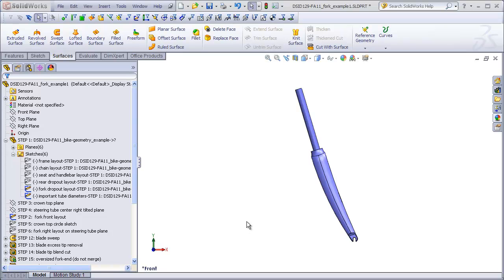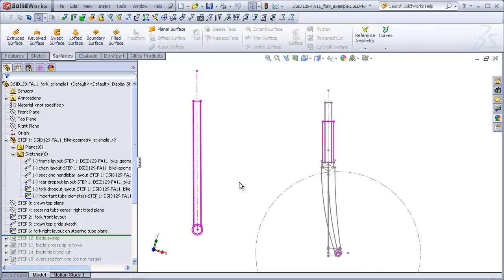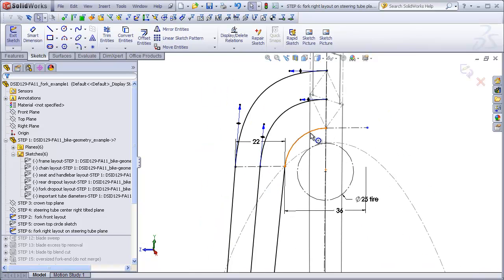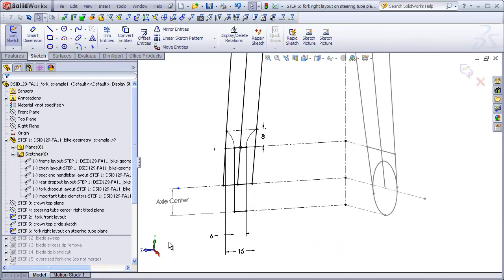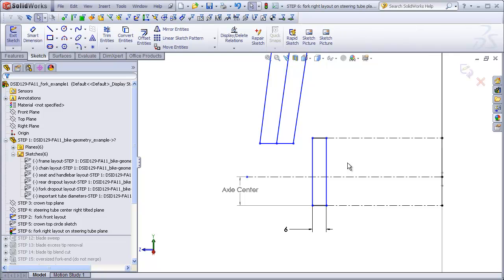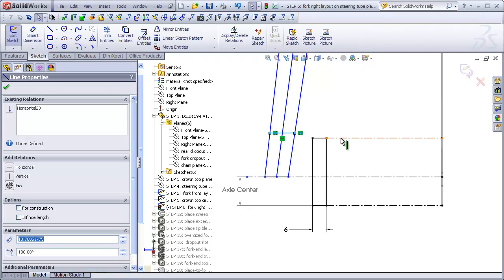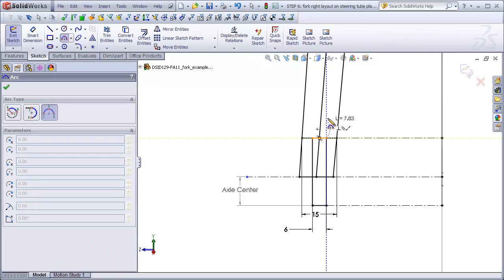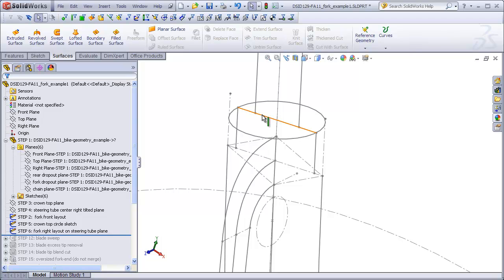DSID129, Project 7, Bicycle Fork, Part 4 - Right Tilted Layout